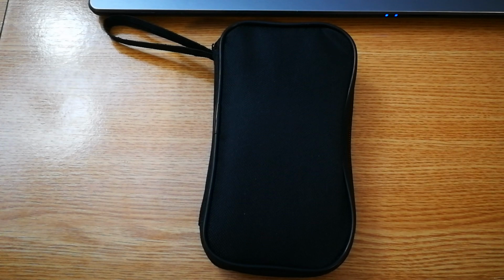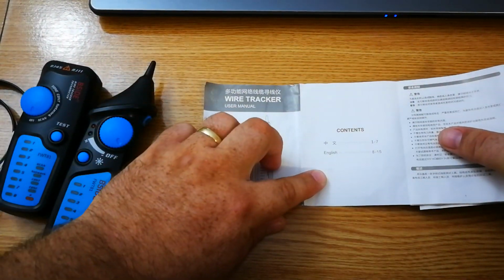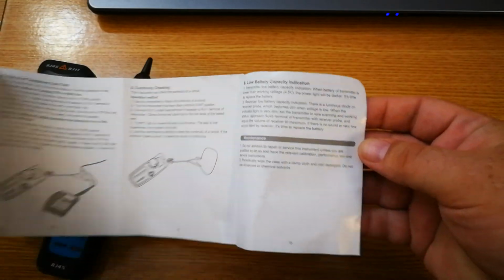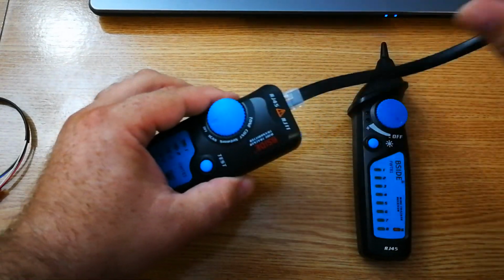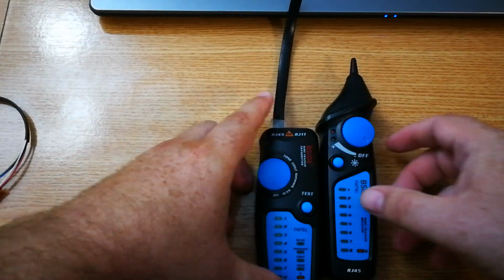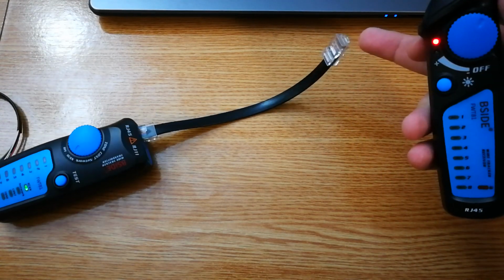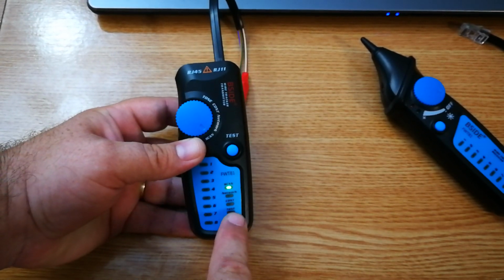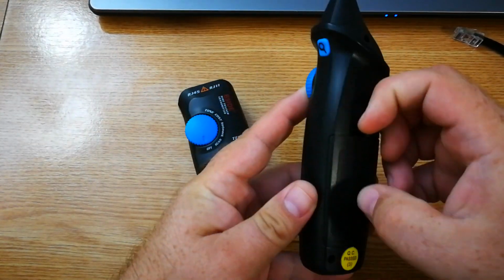Bside FWT81 RJ45 RJ11 Cable Tester/Finder Wire Tracker - unboxing video !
You can buy this from :